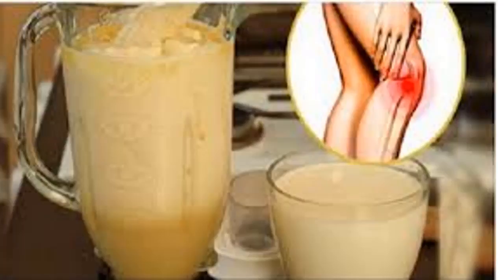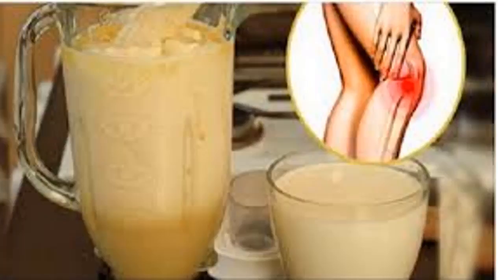This Remedy ELIMINATES The PAIN Of Knees And Joints How To Get Rid of Knee Pain FAST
i explained in this video
Ligaments and tendons with the aid of the high content material of vitamin C, silicon, magnesium and bromeliads.

Components:
1 cup water.
2 cups pineapple, chopped into small pieces.
1 cup rolled oats
1 teaspoon cinnamon
1 cup orange juice one hundred% herbal
half of cup overwhelmed almonds.
Natural honey to flavor.

Practise

In a pot we positioned the water and oats, allowed to cook for a few minutes.

While it is cooked oats permit cool after which mixture with pineapple, almonds, orange juice, honey and cinnamon to flavor. (you could add extra water to get the consistency to your liking).

Serve cold.

Take this juice each day and notice how your ligaments and tendons are strengthened, additionally significantly enhance the ache of your knees.